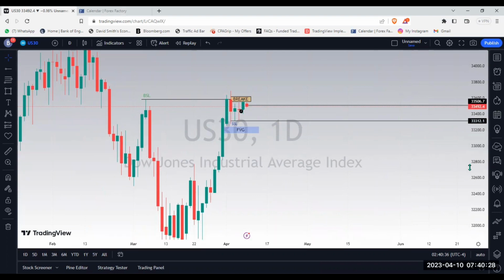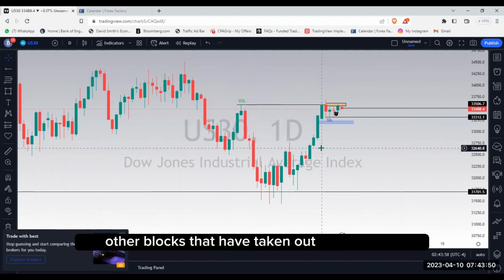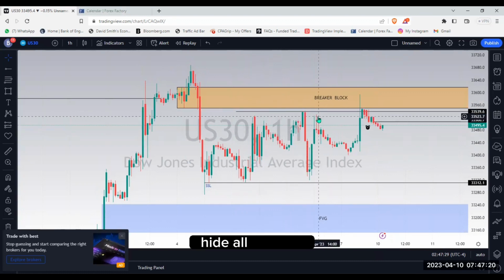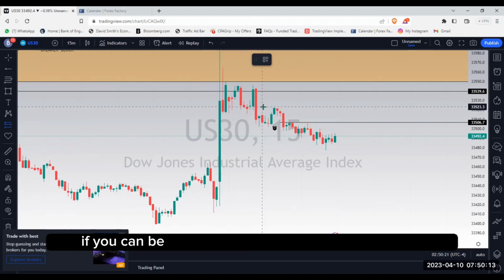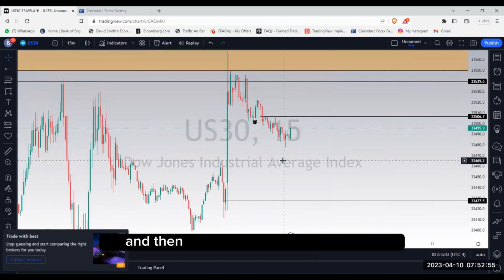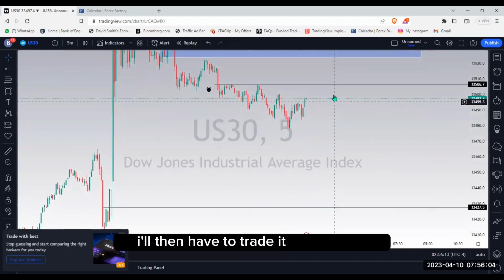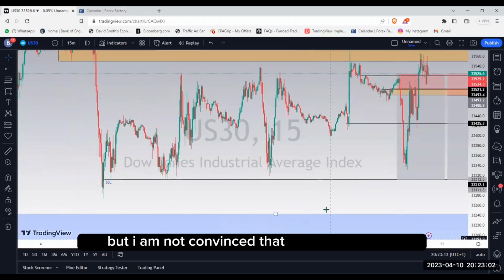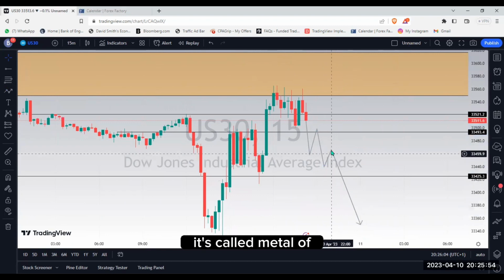ICT Top-down Analysis | Trade Example 💰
This is ICT trade example utilizing daily time frame bias.

No part of this video represents a financial advise. All contents in this channel are for educational and entertainment purposes.